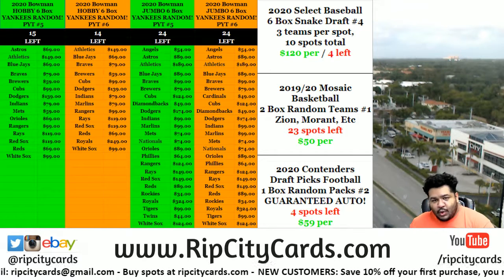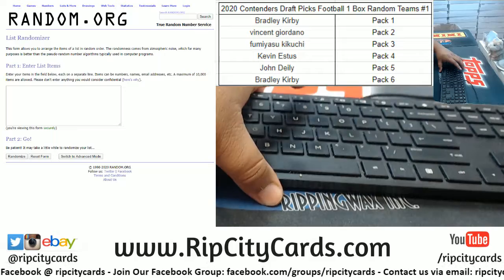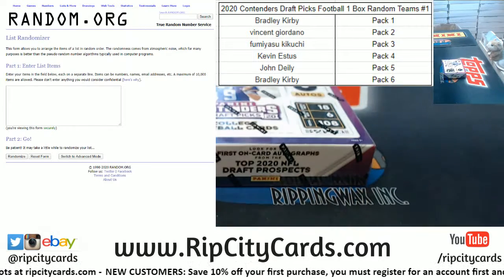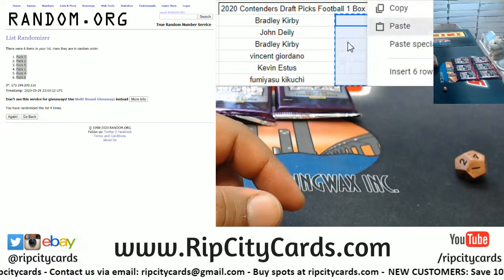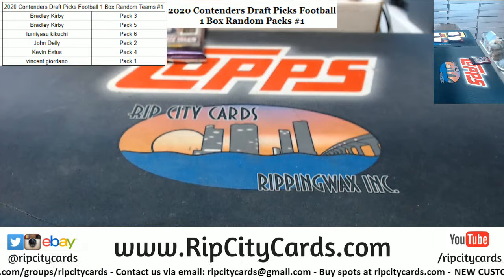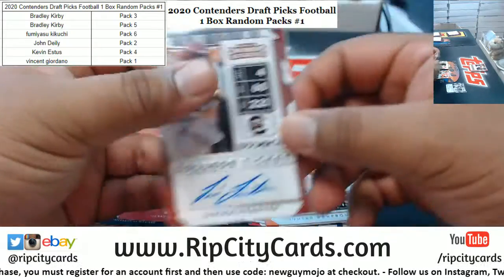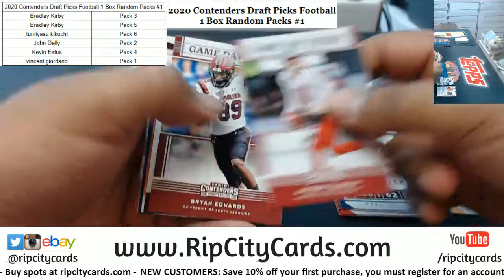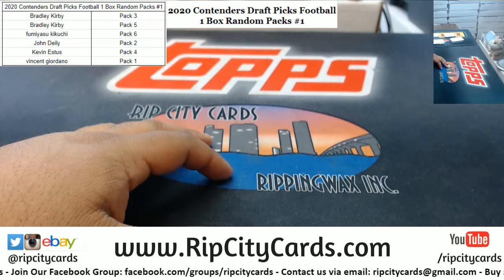2020 Contenders Draft Picks Football 1 Box Random Packs #1